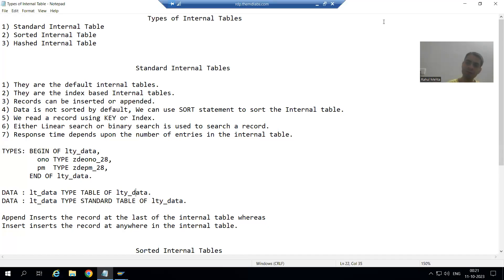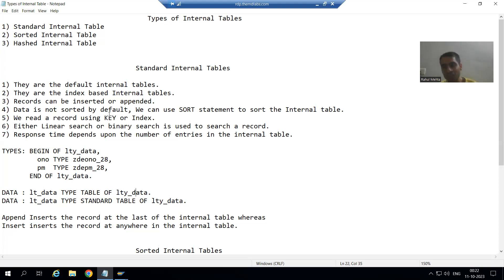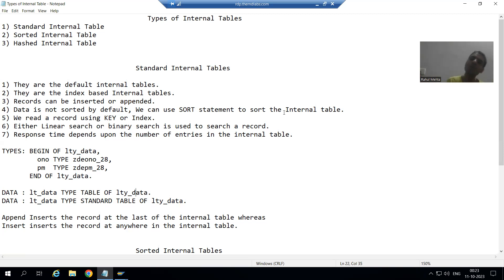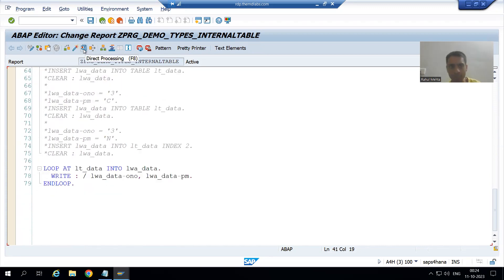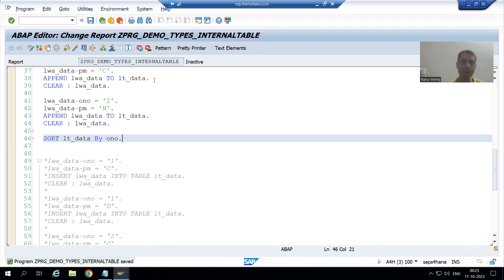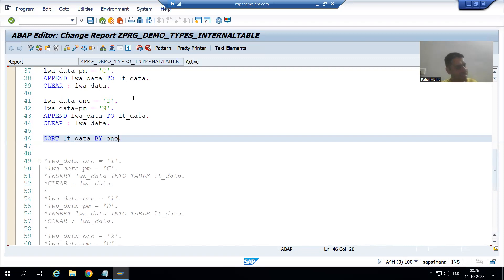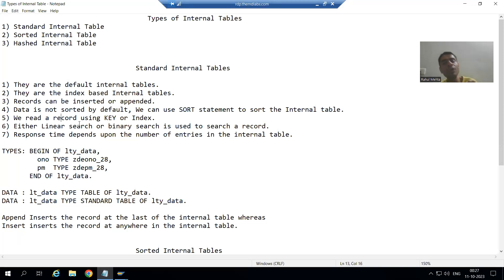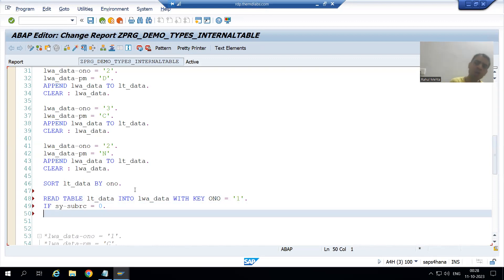61 - ABAP Programming - Types of Internal Tables - Standard Internal Table Part3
Points Covered for the Standard Internal Tables.
-Data is not sorted by default, We can use SORT statement to sort the Internal table.
-We read a record using KEY or Index.